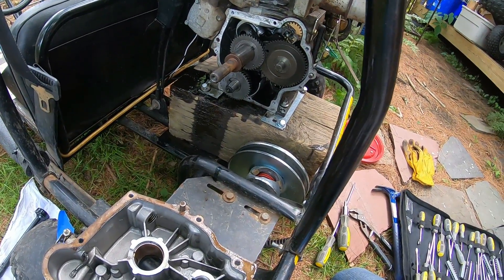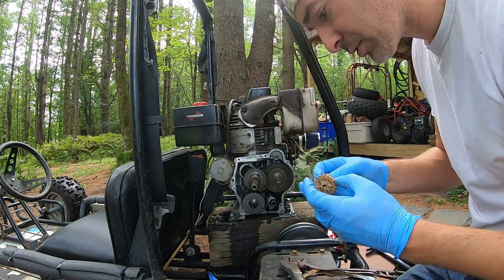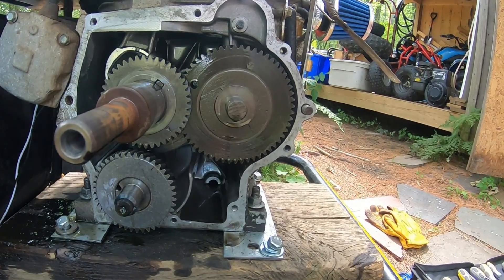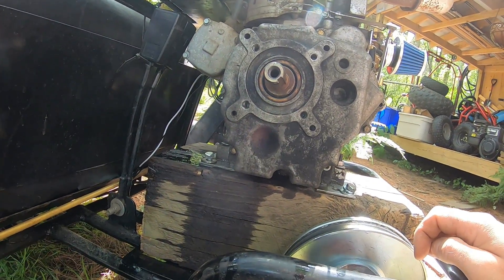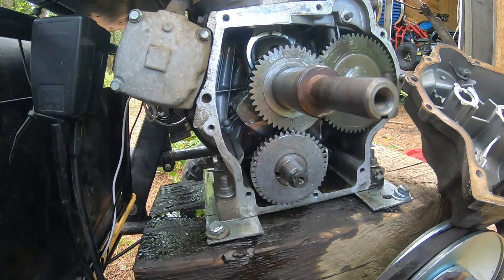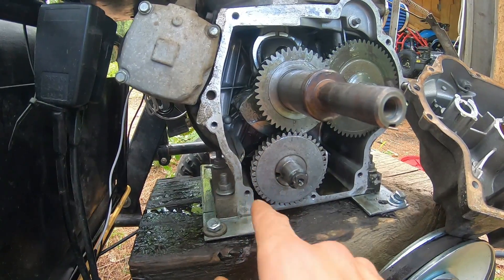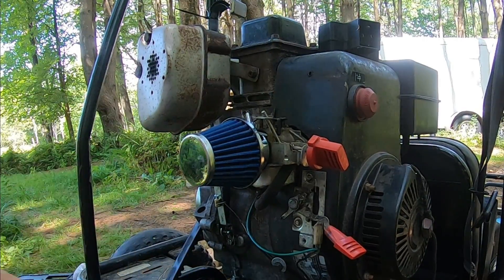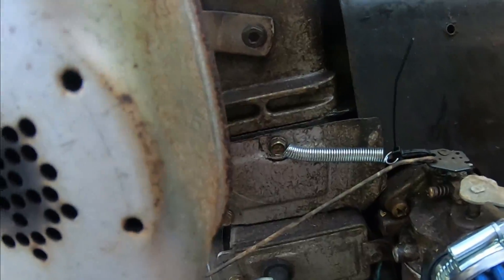Carter Go Cart 12.5HP Tecumseh Motor Governor Removal (How To)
Episode 9: I finally opened the crankcase and removed the governor. This proved to be pretty straightforward other than not lining up the timing appropriately when I first put the gearing back in.

Considering this is the first time the motor has ever rev'd up high I shouldn't be surprised that the carb isn't happy at high rpm. I'll pull that apart and rebuild in my next video. I'm getting closer to full send with this thing.

The toys and tools:
Go Pro Accessories
My skid lid

Filmed on:
- Go Pro Hero 7

Edited on:
-  Filmora 9.2